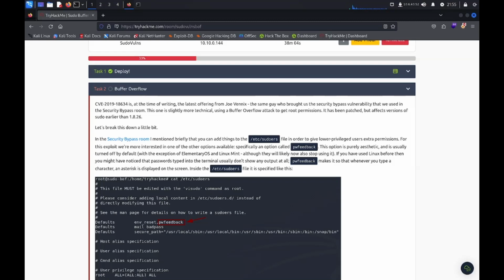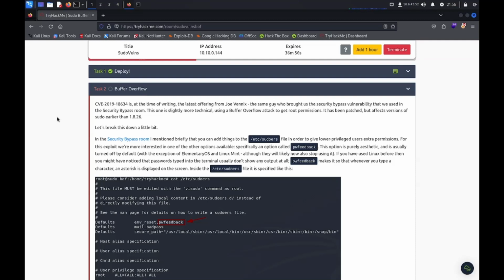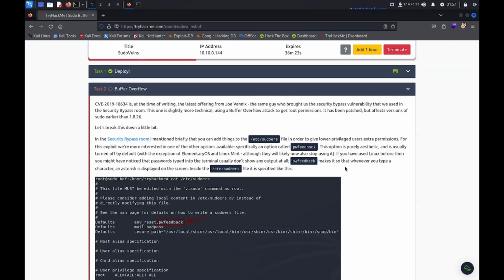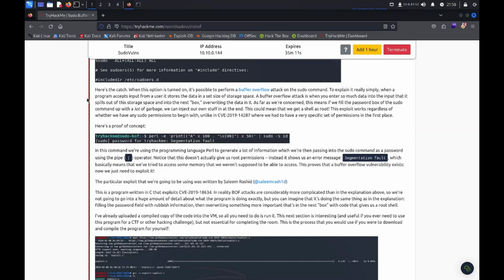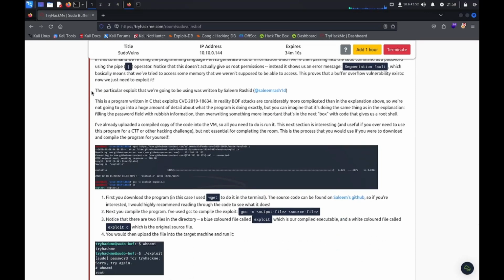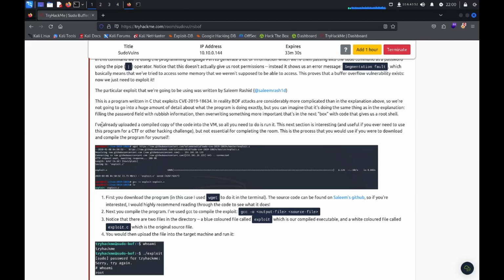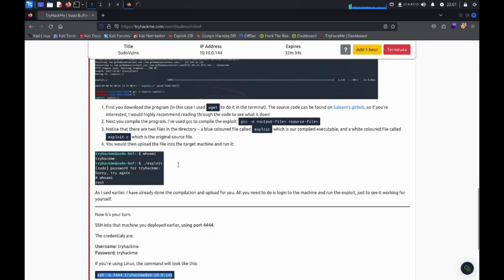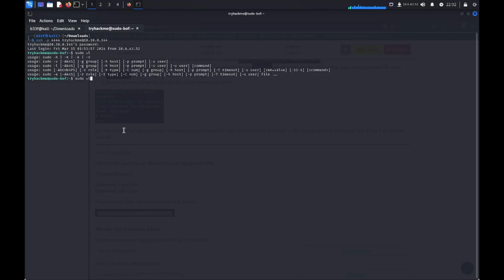Sudo buffer overflow walkthrough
Quick walkthrough of Sudo Buffer Overflow on Tryhackme